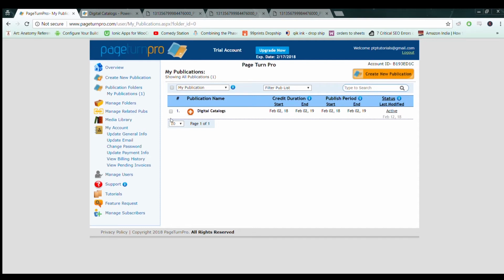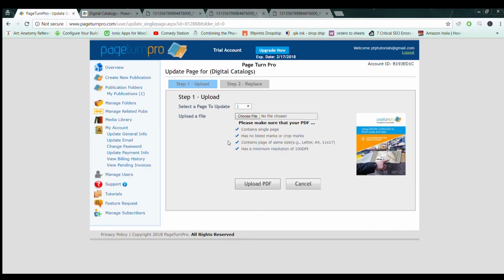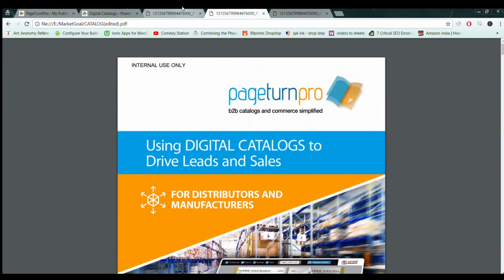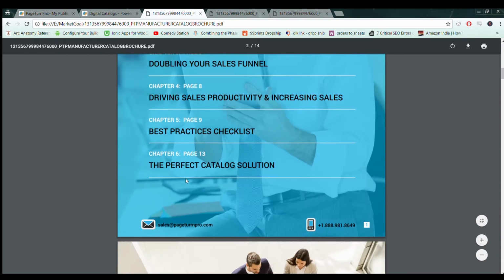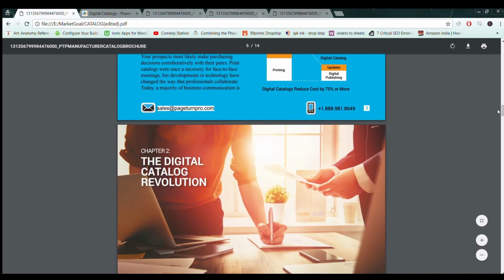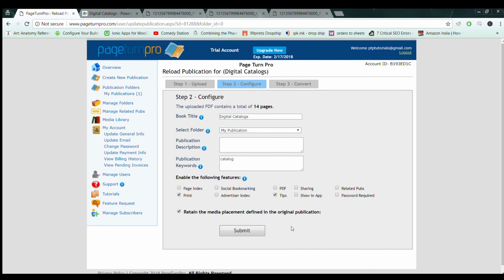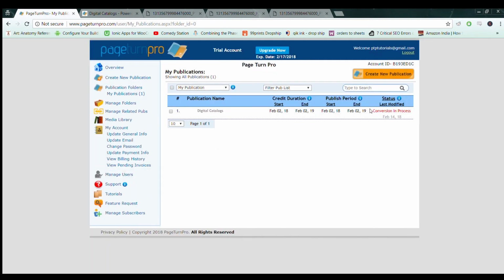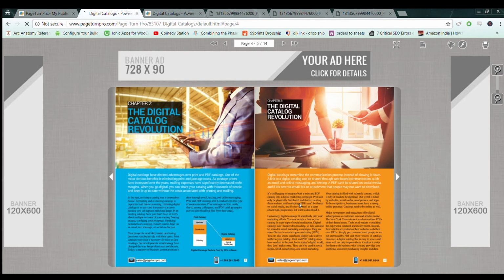How to replace pages and files within your Digital Publication | PageTurnPro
PageTurnPro is the best digital publishing software available online. Learn how to easily replace pages in your digital publication using PageTurnPro! Here, in this tutorial, we are going to show you the step-by-step process of updating your content but in a smooth way that does not interrupt the flow of your publication. PageTurnPro simplifies and becomes efficient whether you need to correct a mistake, add or update outdated information or update your design.

It suits perfectly marketers, publishers and content creators who want to maintain their online publications current.